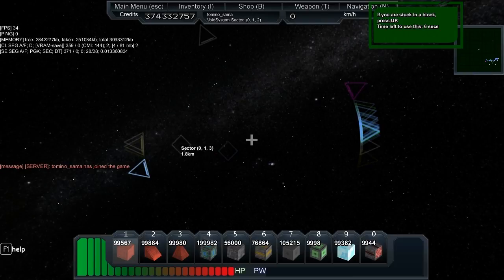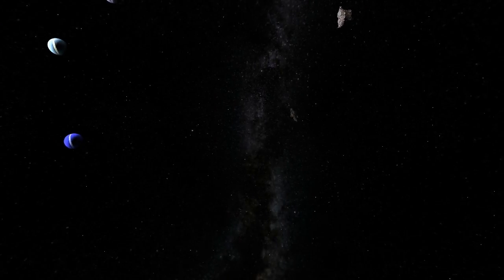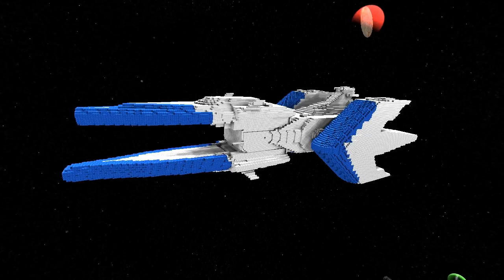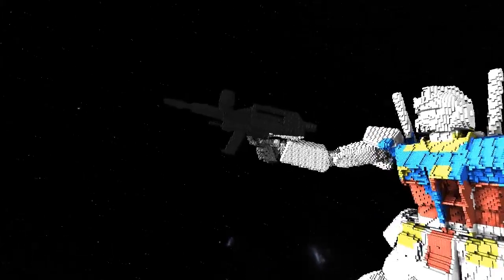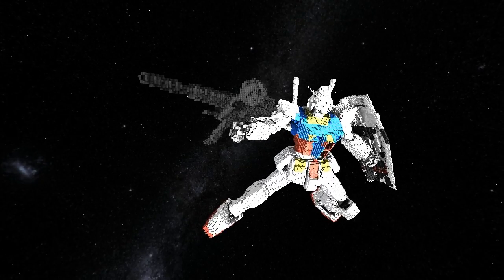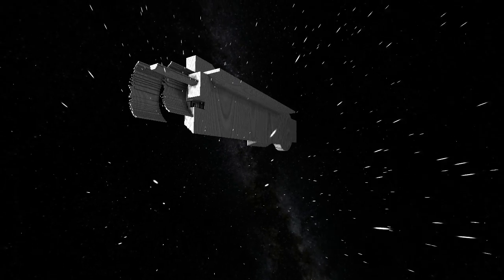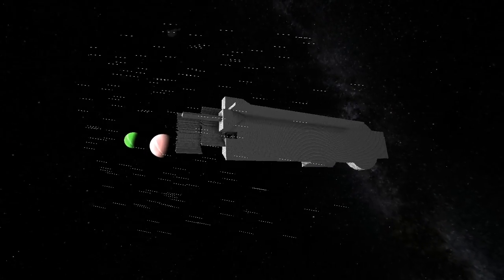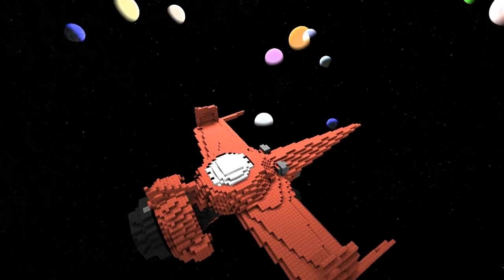Starmade Ep161: SMedit special - Fun with .obj models